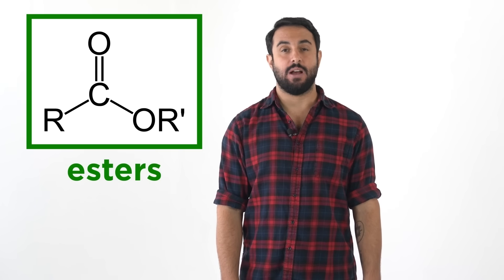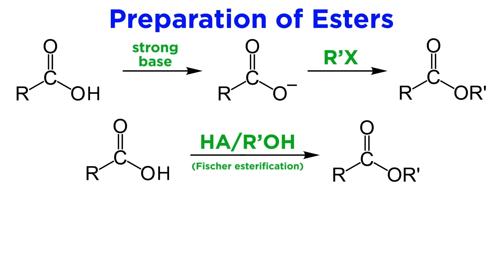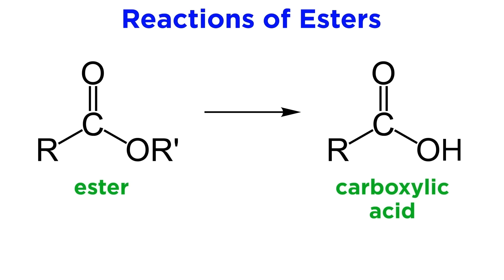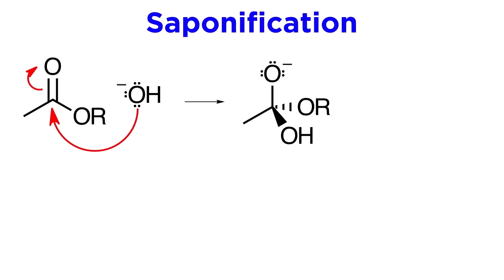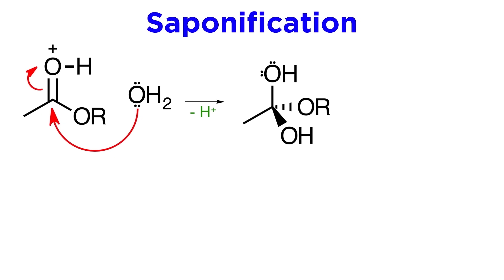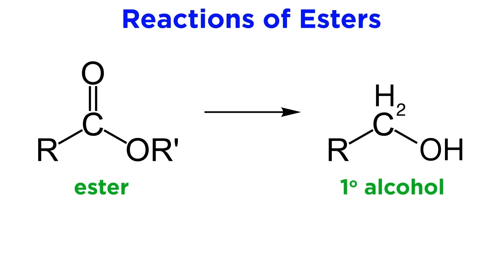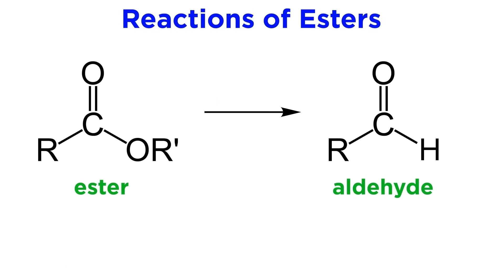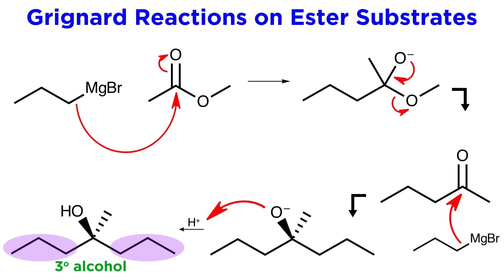Introduction to Esters Ft. Professor Dave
In this video, @ProfessorDaveExplains walks us through the concept of esters in chemistry. We'll cover the preparation of esters, and the reactions related to esters: Fischer esterification, saponification (the hydrolysis of an ester), the conversion of esters into amides, and the conversion of esters into tertiary alcohols using Grignard reagents.

00:00 Intro
00:26 Preparation of esters
01:11 Reactions of esters
03:09 Grignard reactions